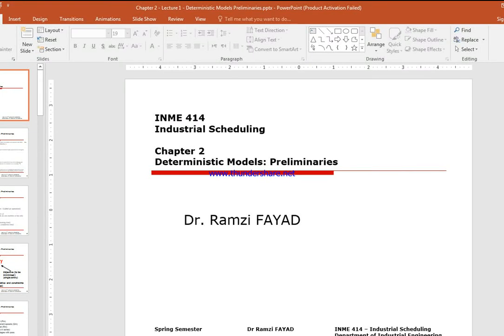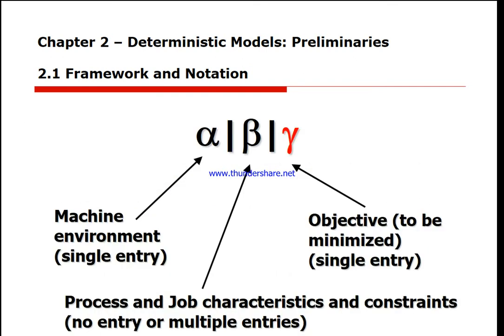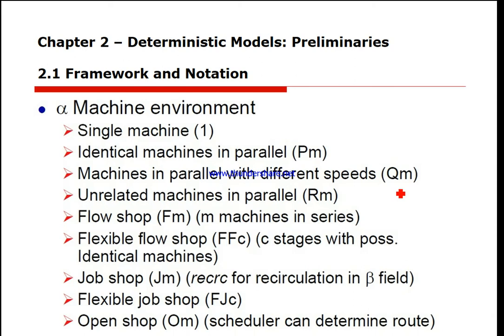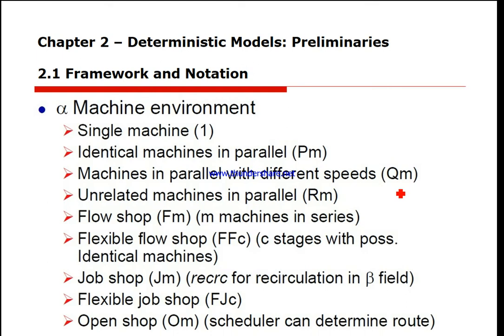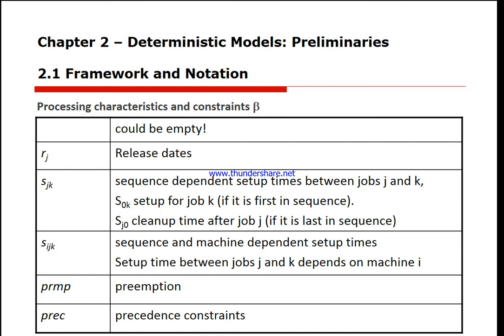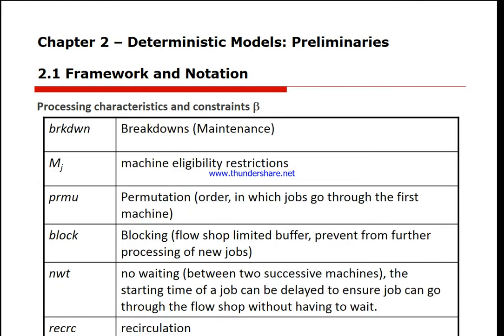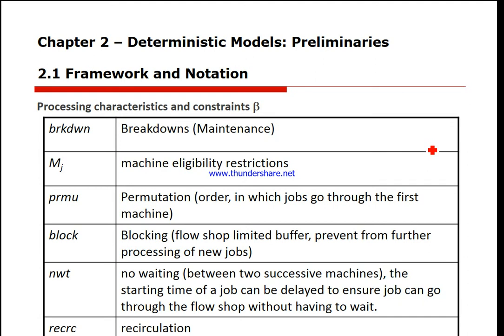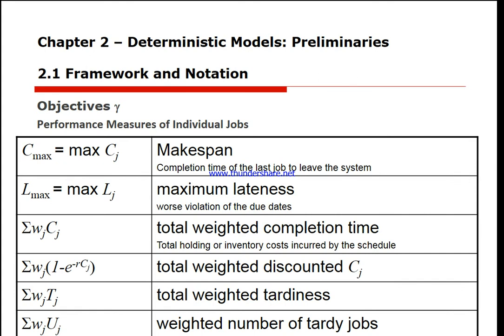Industrial Scheduling alpha Machine Environment | Beta Process | gamma minimize objective function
Industrial Scheduling alpha Machine Environment
Beta Process and Job Characteristics and Constraints
Industrial Scheduling gamma minimize objective function

Single machine (1) The case of a single machine is the simplest of all possible
Identical machines in parallel (Pm) There are m identical machines in
parallel.
Machines in parallel with different speeds (Qm) There are m machines
in parallel with different speeds.
Unrelated machines in parallel (Rm) . There are m different machines in parallel.
Flow shop (Fm) There are m machines in series. Each job has to be
processed on each one of the m machines.
Job shop (Jm) In a job shop with m machines each job has its own
predetermined route to follow.

Release dates (rj)

Preemptions (prmp) Preemptions imply that it is not necessary to keep a
job on a machine, once started, until its completion.
Precedence constraints (prec) Precedence constraints may appear in a
single machine or in a parallel machine environment, requiring that one or
more jobs may have to be completed before another job is allowed to start its processing.
Sequence dependent setup times (sjk) The sjk represents the sequence
dependent setup time that is incurred between the processing of jobs j and k;

Machine eligibility restrictions (Mj) not all m machines are capable of processing job j.
Blocking (block) Blocking is a phenomenon that may occur in flow shops.
If a flow shop has a limited buffer in between two successive machines,

Recirculation (rcrc) Recirculation may occur in a job shop or flexible job
shop when a job may visit a machine or work center more than once.